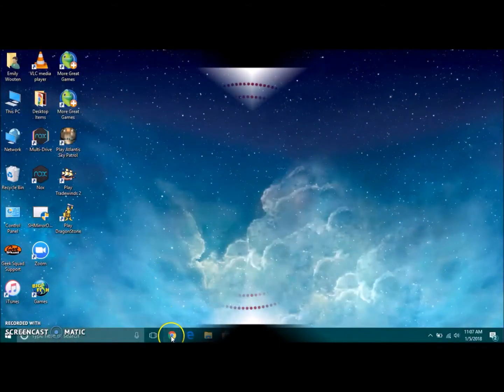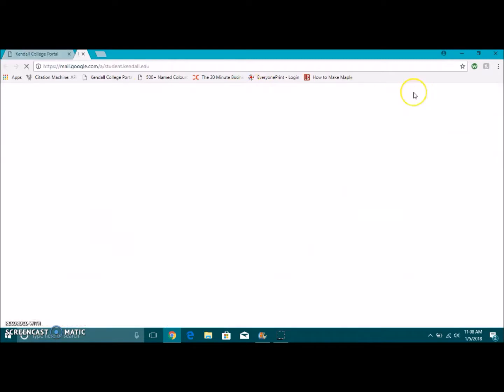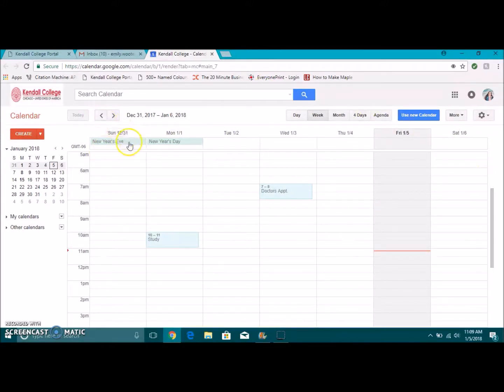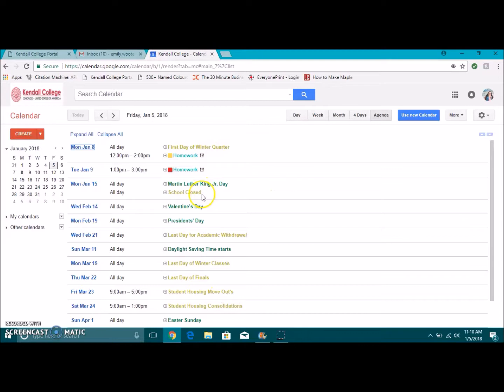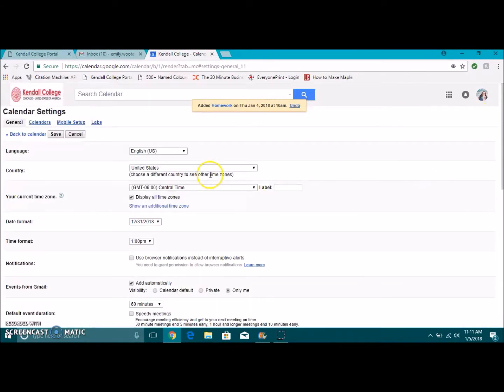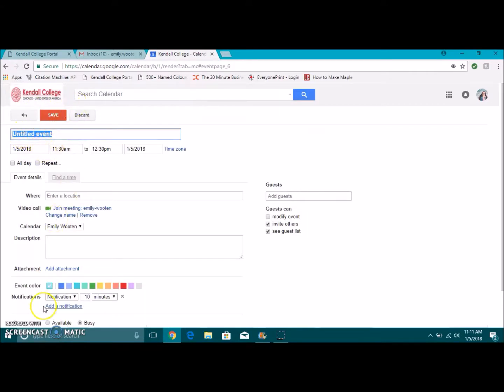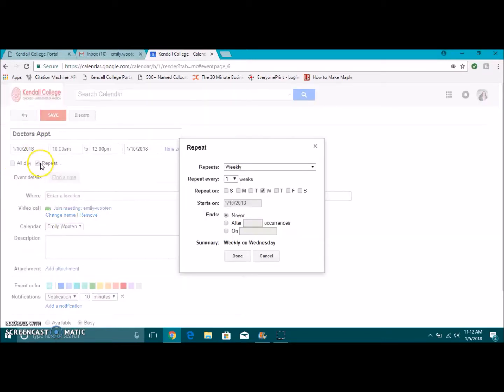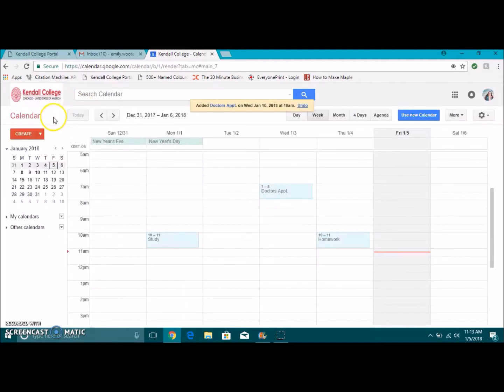Kendall College ASC - How to Use Google Calendar